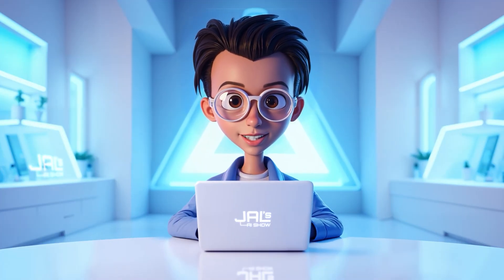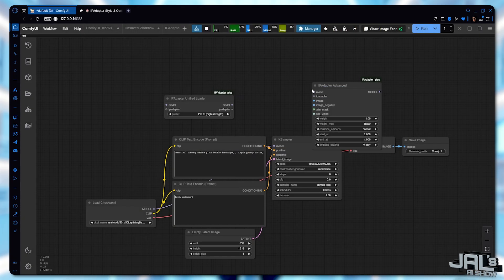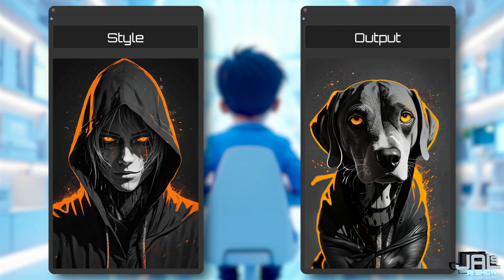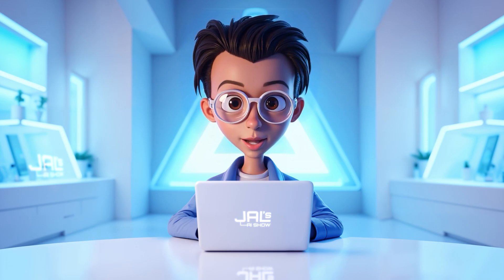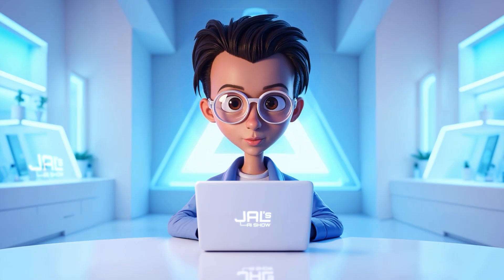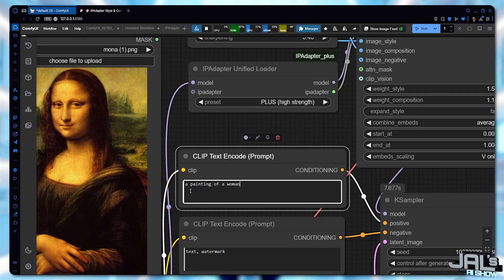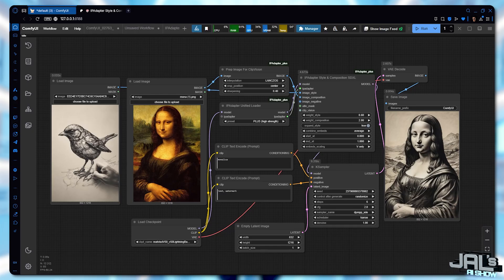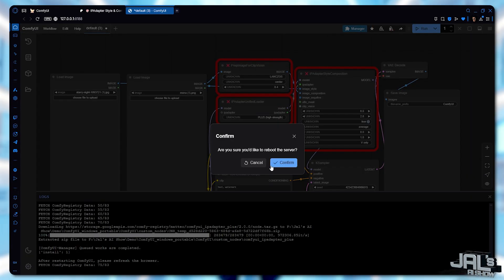I Tried AI Style Transfer With ComfyUI - IPAdapter Full Tutorial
In this step-by-step tutorial, we'll dive deep into IPAdapter Advanced, exploring Style Transfer, Composition Control, and the powerful Style+Composition Node-all inside ComfyUI. Whether you're a beginner or an advanced user, you'll learn how to generate jaw-dropping results with minimal effort!

Open ComfyUI Manager → Go to Model Manager.
Search for and install these files:
CLIP-ViT-H-14-laion2B-s32B-b79K.safetensors
ip-adapter-plus_sdxl_vit-h.safetensors

⏱️ Video Chapters :
0:00 - Intro: The Power of Style & Composition
0:59 - Style Transfer – Turn a giraffe into a painting, a lion into abstract art!
3:18 - Composition Transfer – Swap scenes (restaurant → office, cathedral → modern loft)
4:25 - Style + Composition Blend – Mona Lisa in Van Gogh's Starry Night? Done.
6:28 - 1-Click Workflow Setup – Drag-and-drop files + fix missing nodes instantly!

Love these tutorials? Help me create more content!